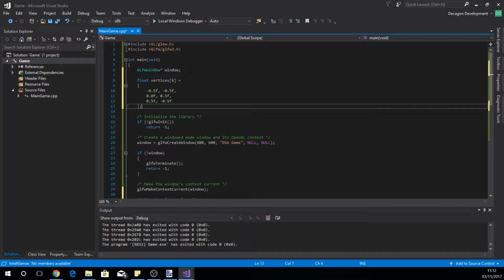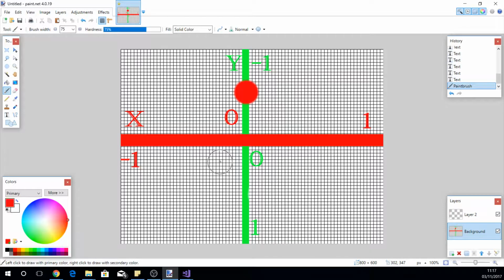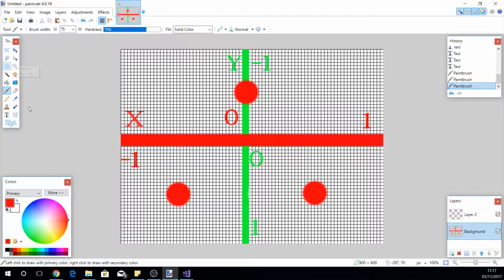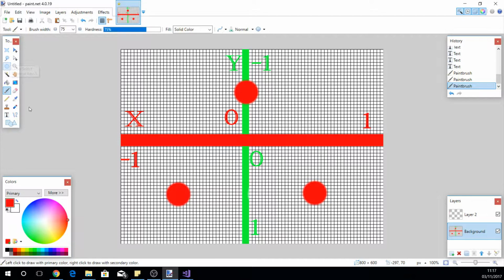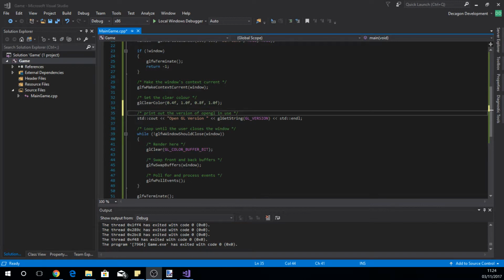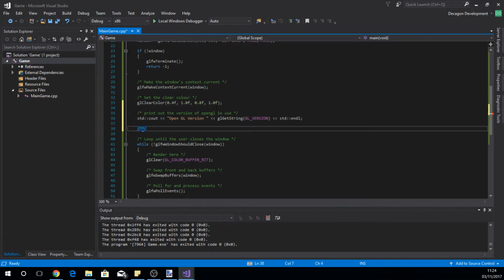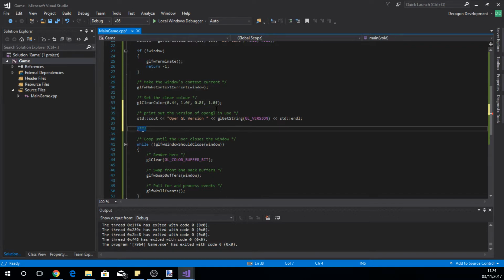DecaDoesStreams - Playing with C++ GLEW part 1 of 2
In this video I am working through the bugs that I have created in the open gl c++ project and forgetting to put glewInit in the program which leads to some fun debugging -- Watch live